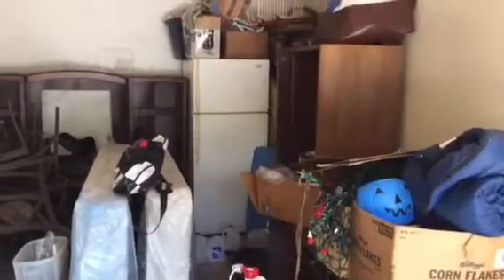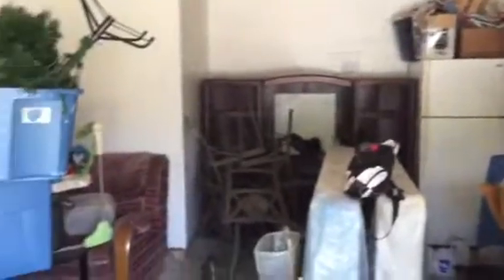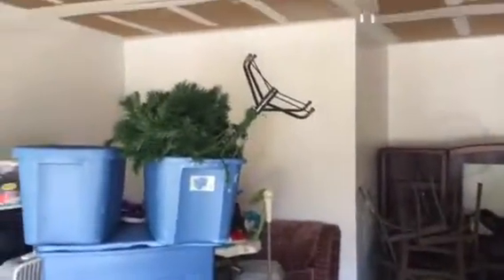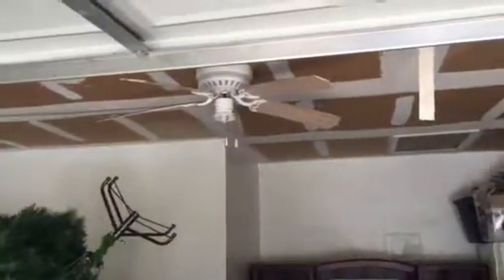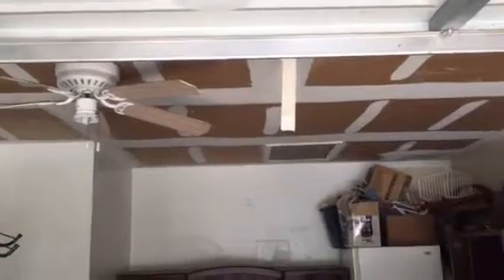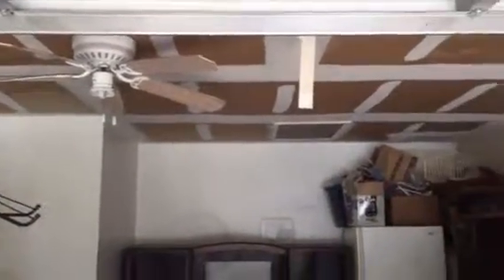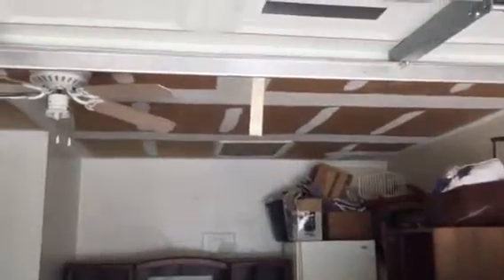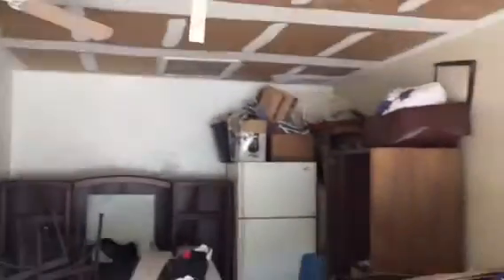Ravens Field 2